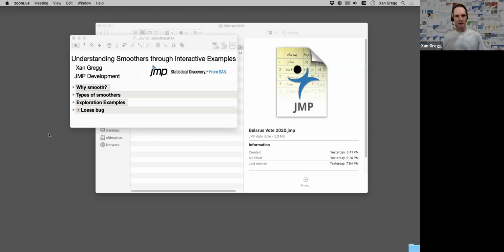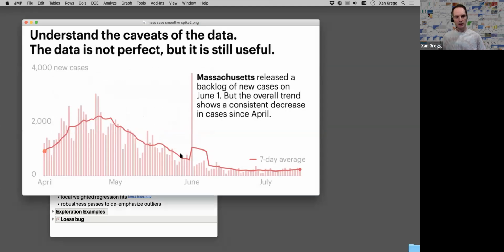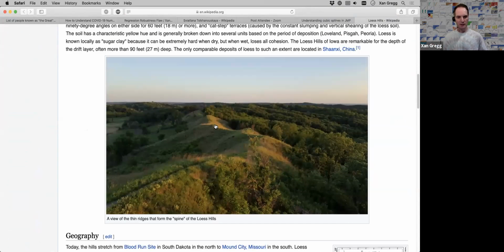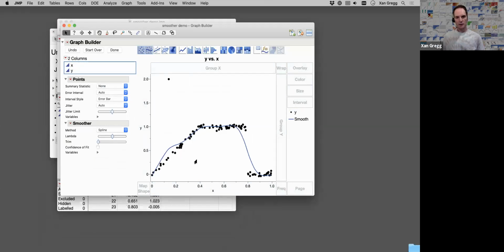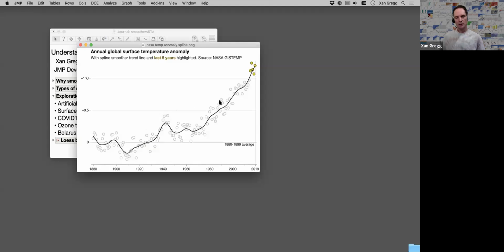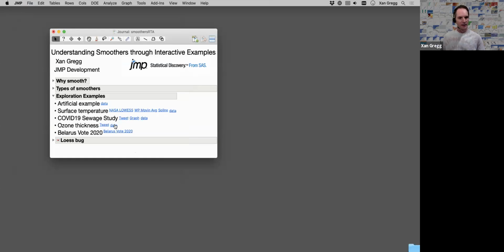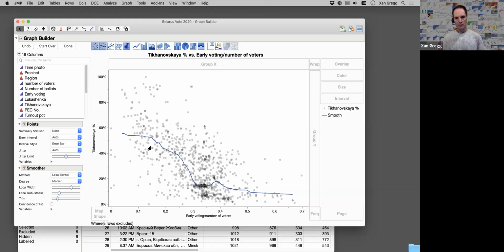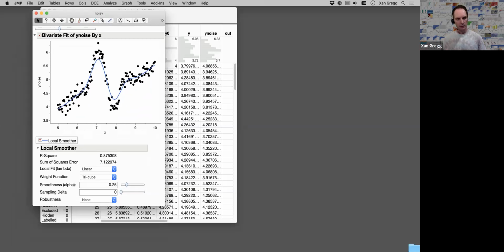"Understanding Smoothers through Interactive Examples" by Xan Gregg - Research Triangle Analysts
Smoothers provide a powerful way to cut through the noise and focus on trends in data. However, each smoothing technique brings underlying assumptions and can produce poor results when the assumptions are strained. I'll review the utility of smoothers from a data visualization perspective and explore their parameters and their weaknesses. Regression, moving average, spline and loess are covered.

Xan Gregg is the R&D Director of Data Discovery for JMP at SAS Institute and develops the Graph Builder component of JMP. and on Twitter at @xangregg.